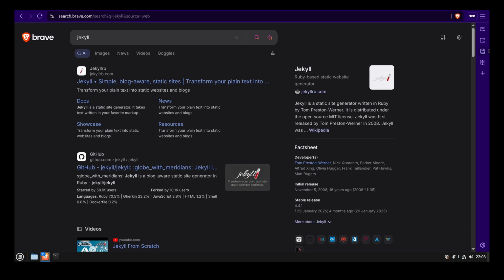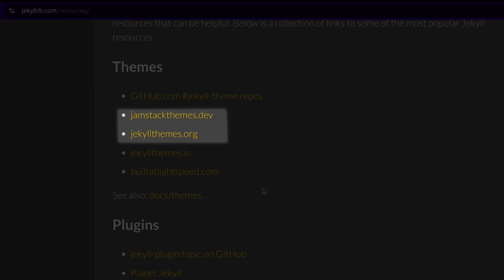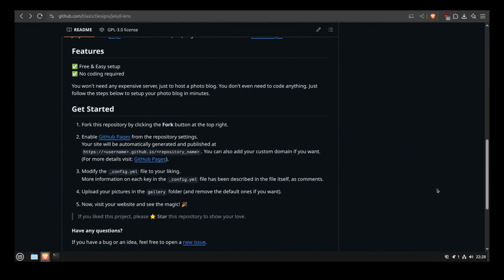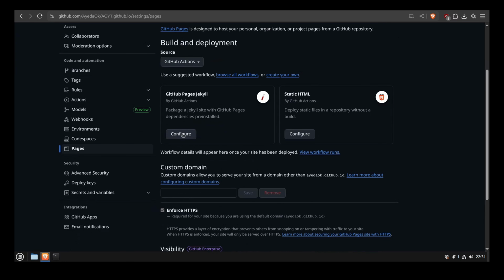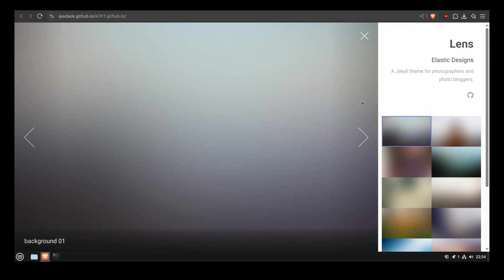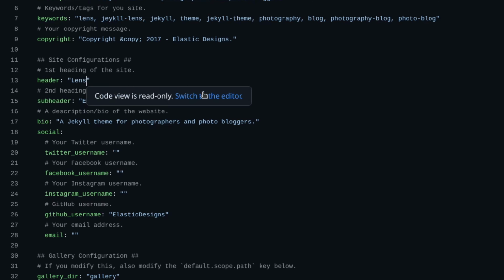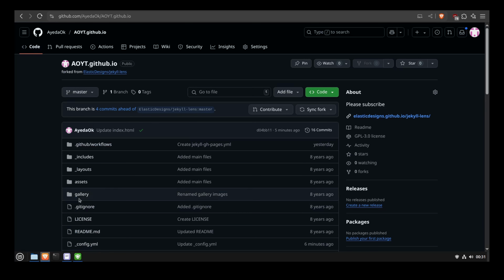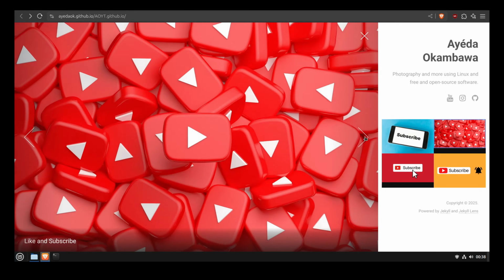Free Website Solutions for Creators (No Coding!)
Discover how you can easily build your own free static website. Perfect for bloggers and creatives looking to showcase their portfolios without any coding skills. In this step-by-step guide, I'll walk you through selecting a free theme, setting up your site on GitHub and customizing it to reflect your style.

### Timestamps:
00:00 - Introduction & Motivation
00:59 - How it Works
02:09 -  Setup & Template Customization
05:16 - Final Result